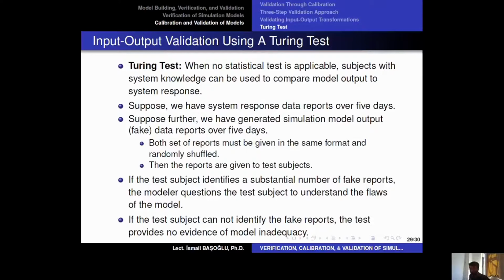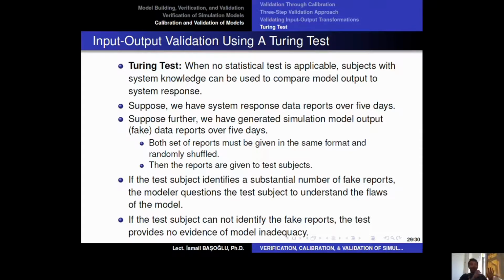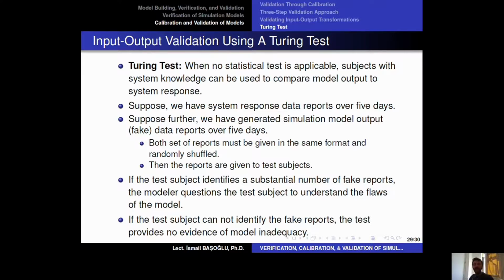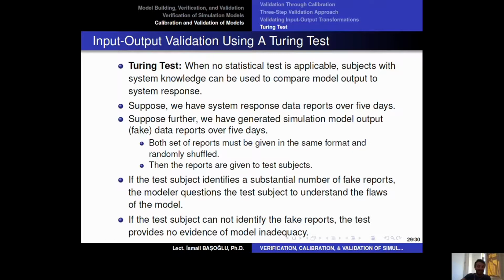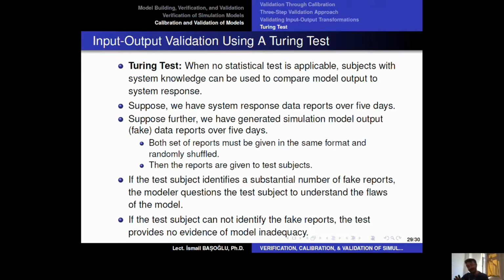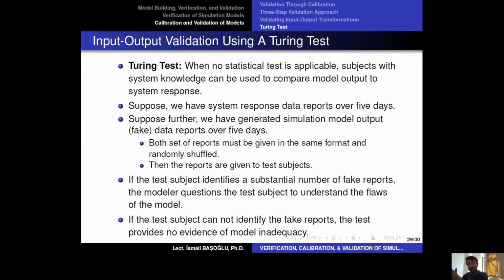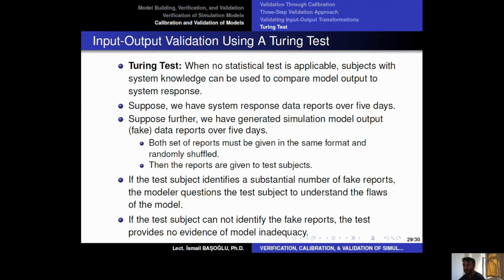Simulation Modeling 87 The Turing Test